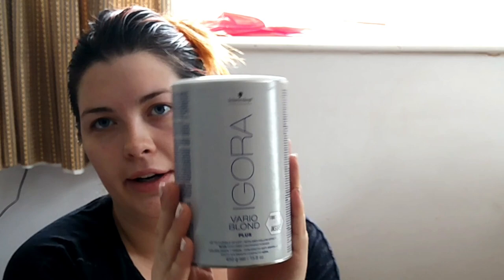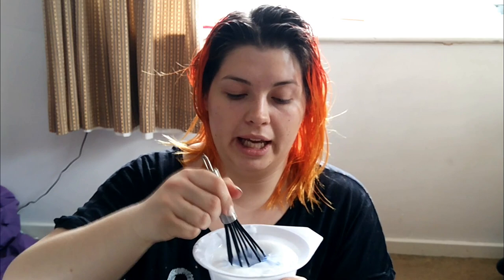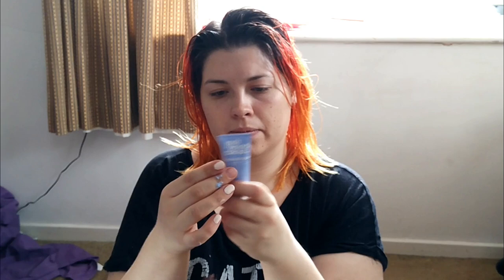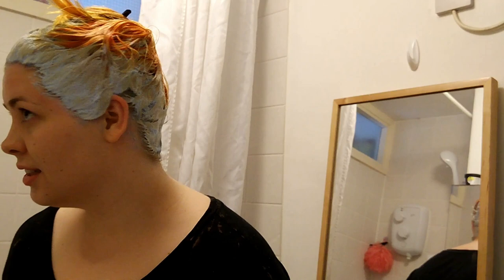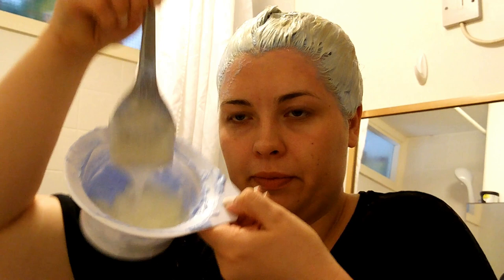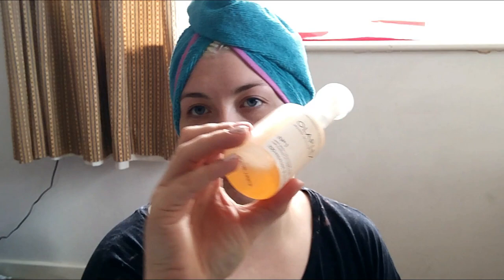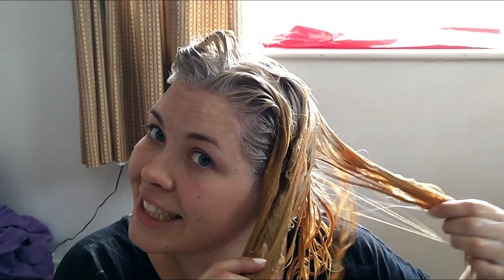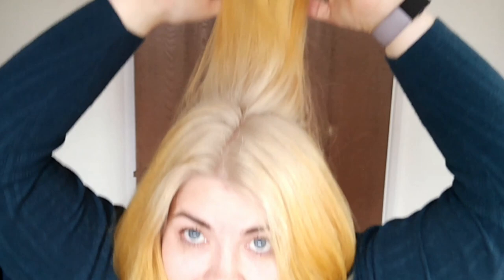Bleaching My Roots From Brown to Blonde in One Day Tutorial | Josh Wood Icy Blonde Shot Review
Join me as I once again as I attempt to bleach my roots from brown to platinum blonde in one day!

I've been seeing these Josh Wood Icy Blonde Shot in Boots for ages and can't seem to find anyone using them so I wanted to try it in my bleach to see if it would help with the yellow tones I always end up with.

Do you think it helped? I think it really made a difference with how light my roots came out.

Products I used:
Schwarzkopf Professional Igora Vario Bleach Powder Lightener
Schwarzkopf Professional Igora Vario 30Vol Developer
Olaplex step 1
Olaplex step 2
Josh Wood Icy Blonde Shot
Wella T14
Fanola Restructuring Mask

Aftercare Products:
MorrocanOil Treatment
Charles Worthington Grow Strong - Longer and Stronger Protein Treatment